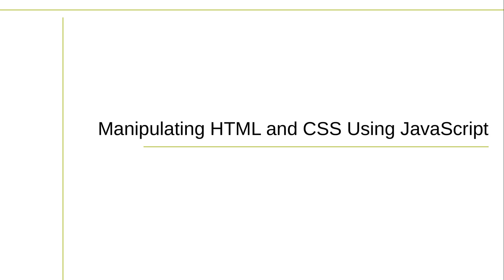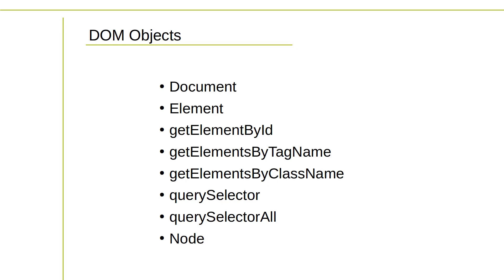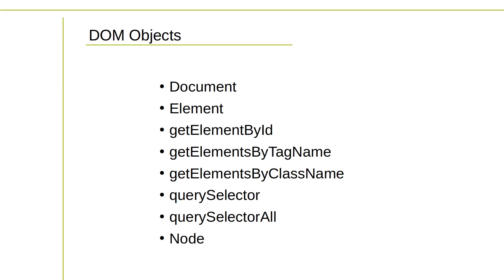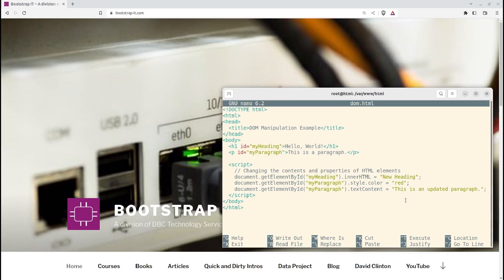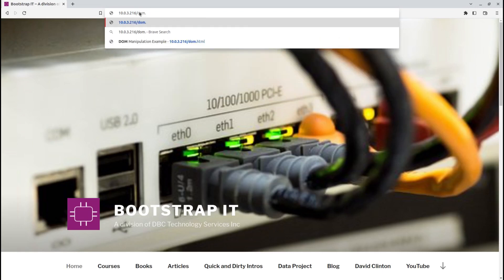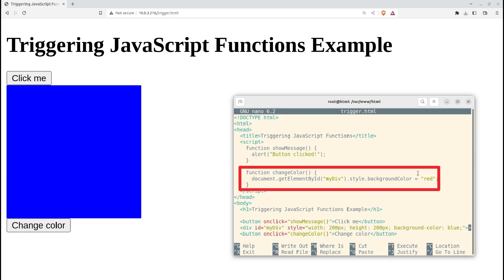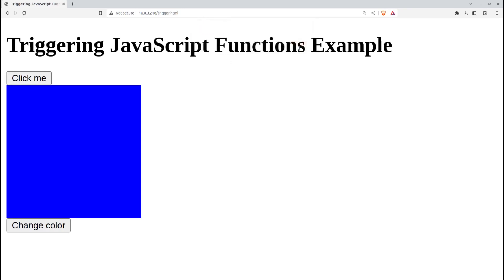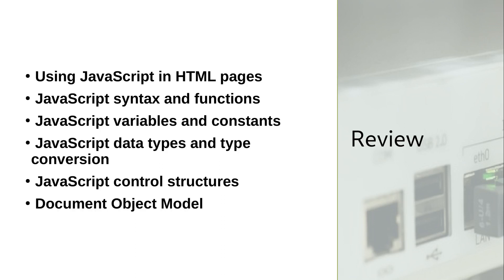Manipulating HTML and CSS Using JavaScript - LPI Web Development Essentials Study Guide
Using the HTML DOM (Document Object Model) to closely control element behavior on your web page.
This video comes from the Complete LPI Web Development Essentials Exam Study Guide course
The LPI Web Development Essentials certification exists to quickly get you up to speed on all the core web development technologies: HTML, Cascading Style Sheets (CSS), JavaScript, Express.js, and Node.js. That means that, once you're done here, there should be nothing stopping you from taking and passing the LPI Web Development Essentials exam.
But what's much more important is that you'll have a working familiarity with all the tools you'll need to build efficient, secure, responsive, and interactive websites.
Will you be a galaxy-level expert in any one of those tools? No, not yet, at least. But you'll know how to build the server environments it'll take to create those sites - and you'll know how to learn the details you'll need to build just about anything.

00:00 Explaining the HTML the DOM (Document Object Model) is and how you can use it
00:40 Understand DOM objects
02:03 Using DOM to control web page object behavior
03:30 Triggering JavaScript functions
04:42 DOM-related methods